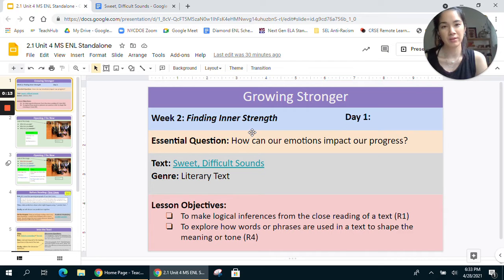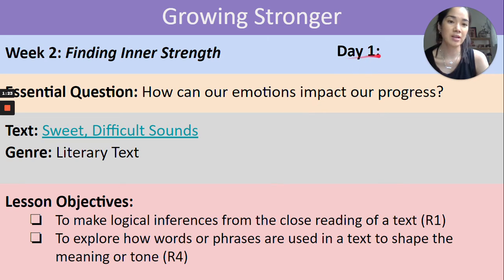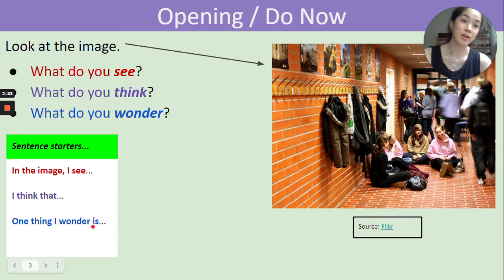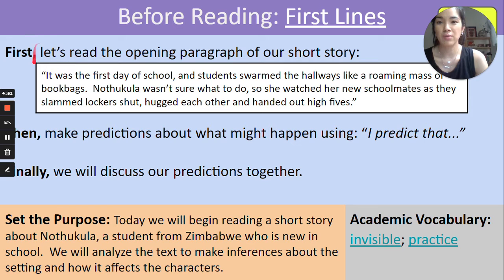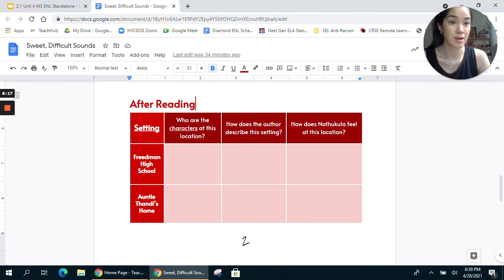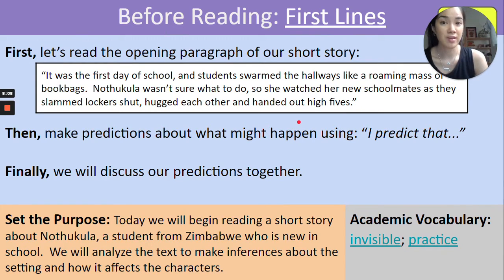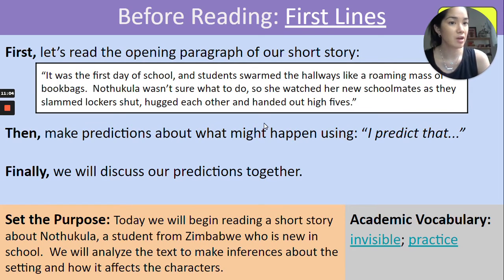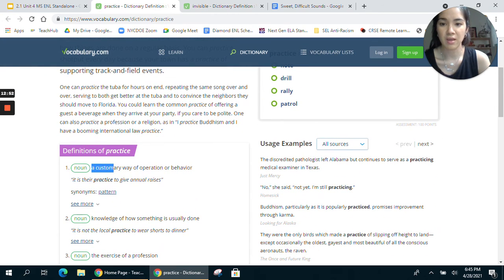2.1 Unit 4 MS ENL Standalone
This video includes an overview of the lesson for teachers and students, as well as guided instruction for the Opening/Do Now and Before the Reading activities for students.  The video will ask you to pause at certain points to lead the lesson, creating opportunities for student discussion and guided reading.